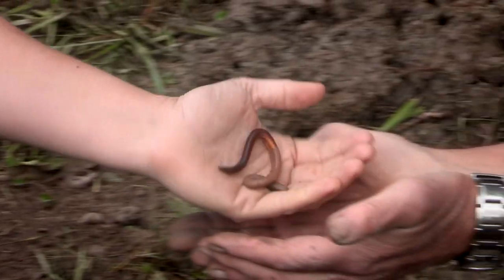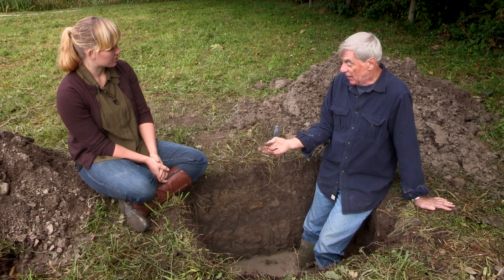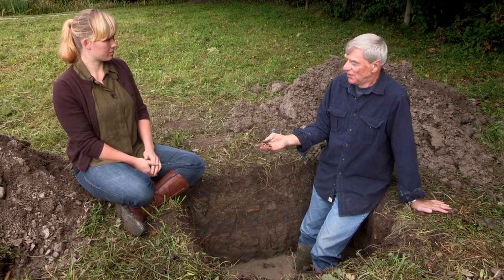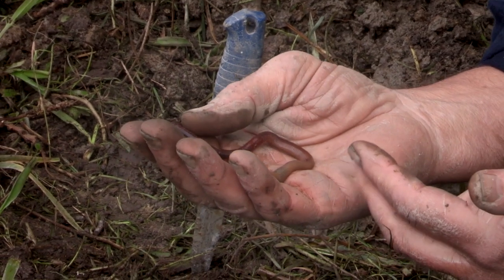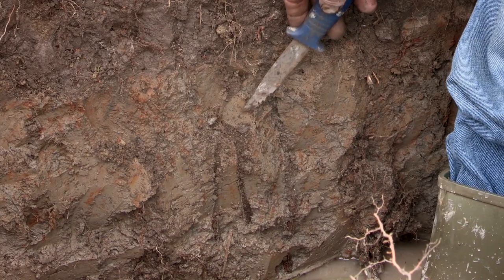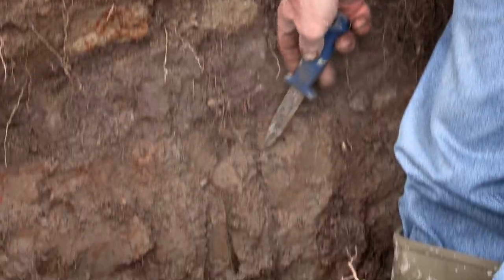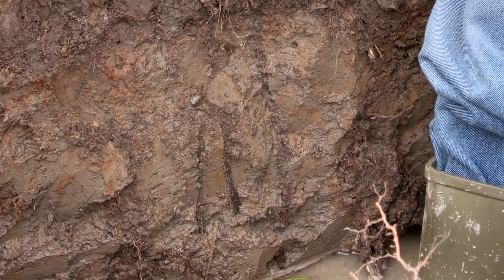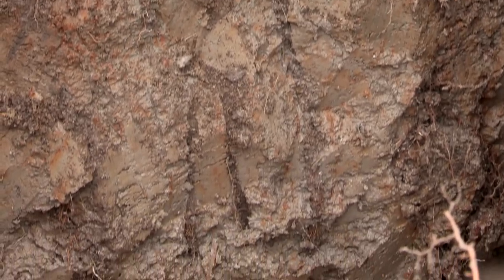Vancouver Soils - Earthworms and Biopores